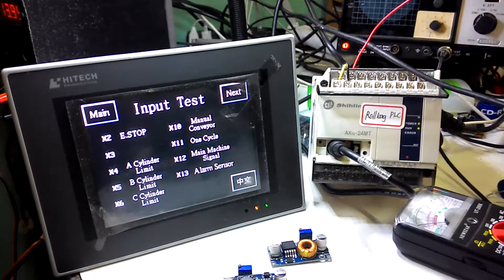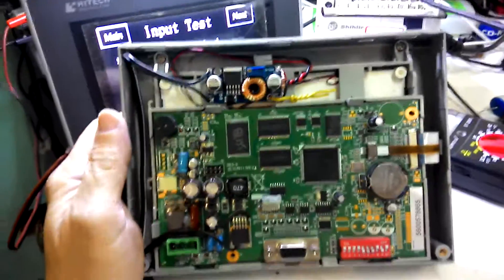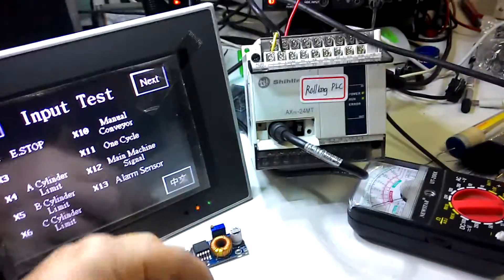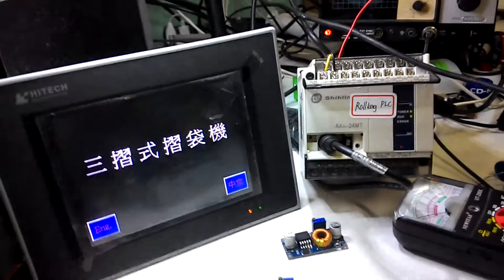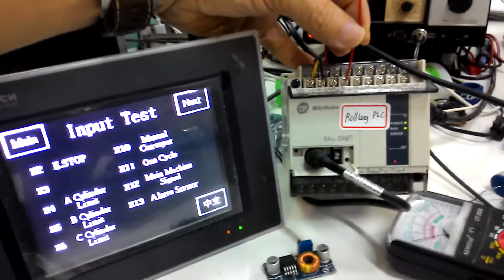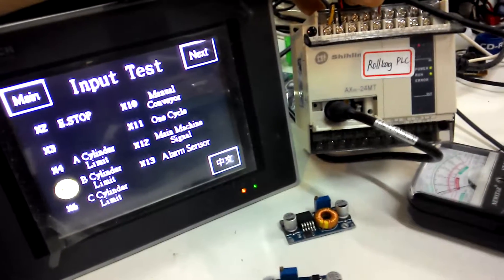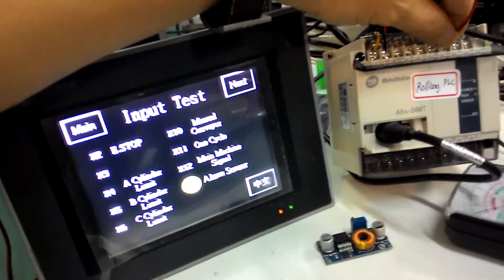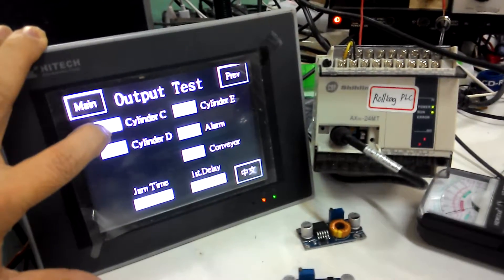Hitech HMI Repair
Hitech HMI display testing